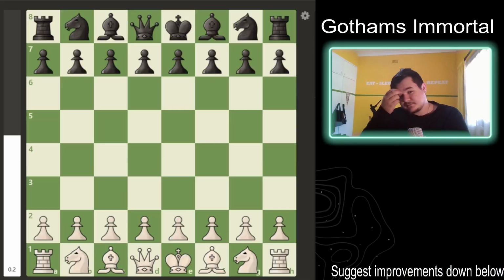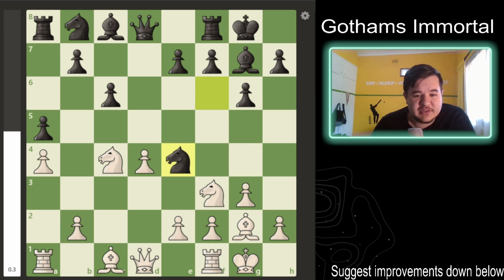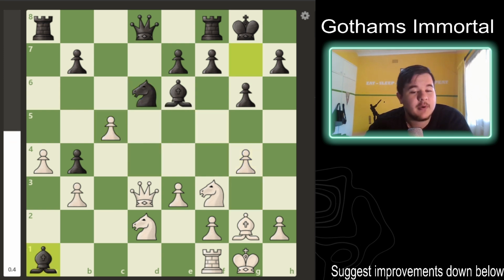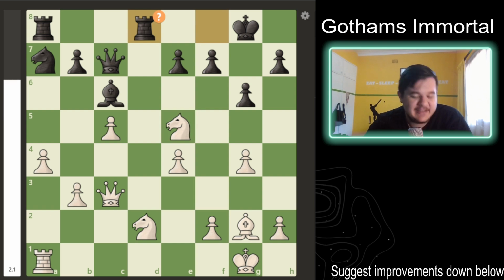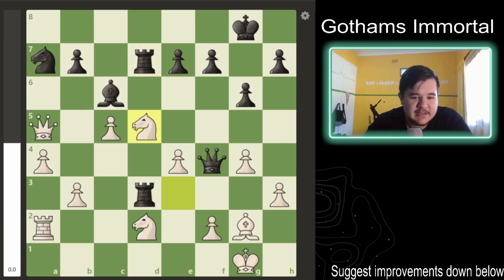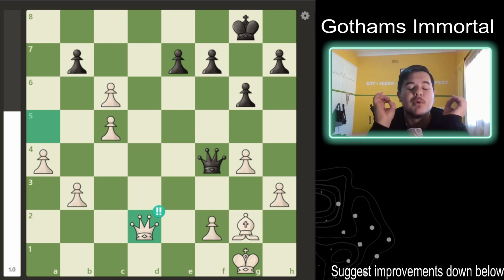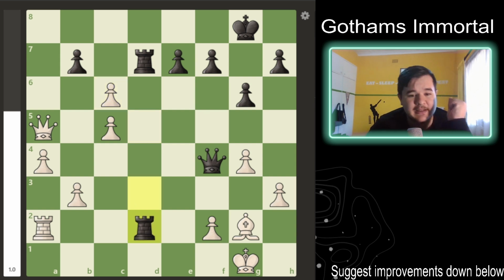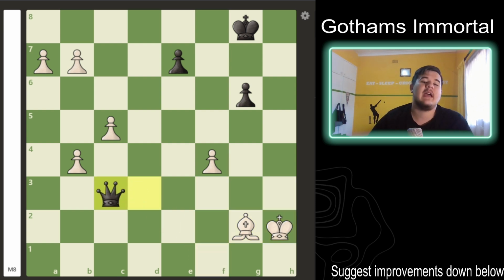The GothamChess Immortal | Levy Rozman’s Finest Victory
In this video, we break down Levy Rozman's (aka GothamChess) Immortal Game—a brilliant display of tactical creativity, strategic planning, and relentless pressure. From sacrifices to stunning combinations, this masterpiece has earned its place among modern chess classics. Whether you're a fan of GothamChess or just love beautiful games, this one is a must-watch!

About Me:
I create content around chess, streamer events, internet tournaments, etc., with a mix of [gameplay, humour, commentary, highlights, tutorials]. My goal is to make CHESS fun and accessible to everyone. New videos every EVERYDAY!

Calls to Action:
📝 Comment your favorite moment or your thoughts on [video topic] below!